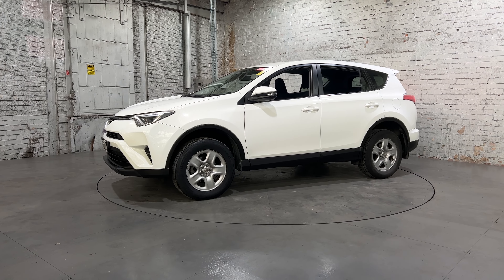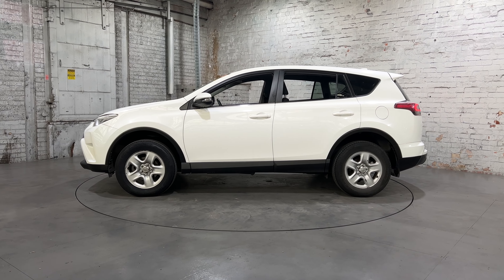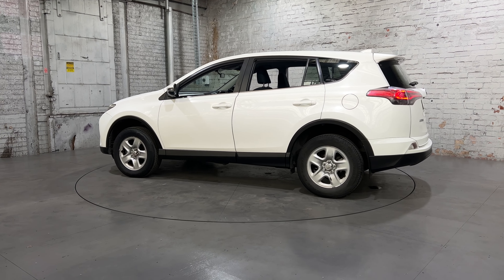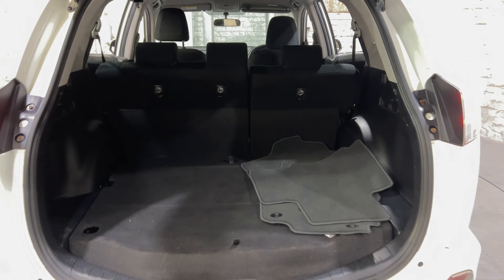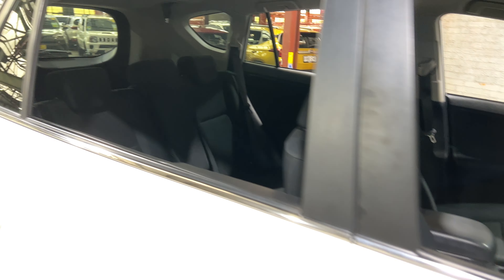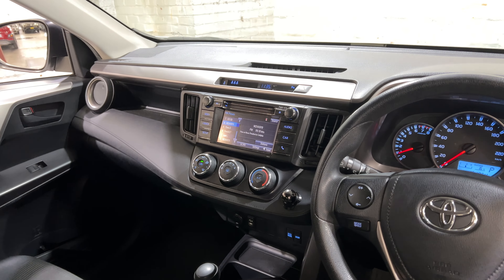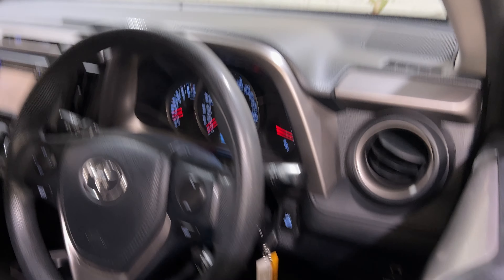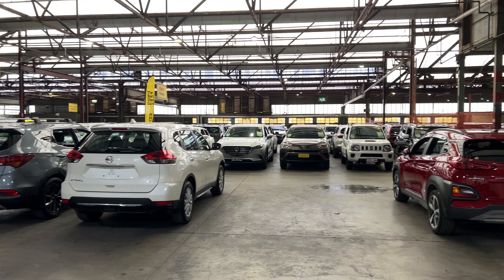2015 Toyota RAV4 / stock MB2523